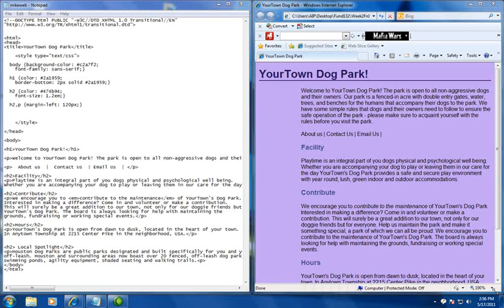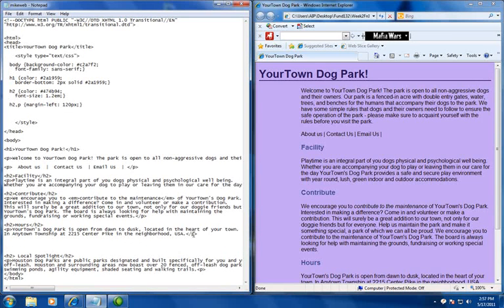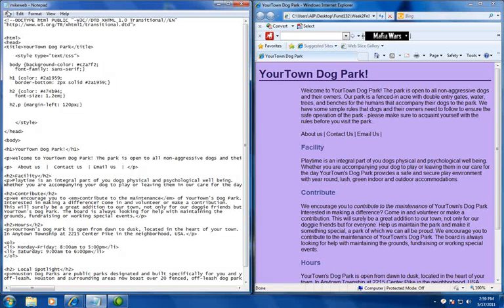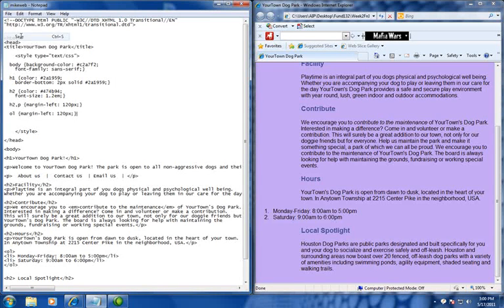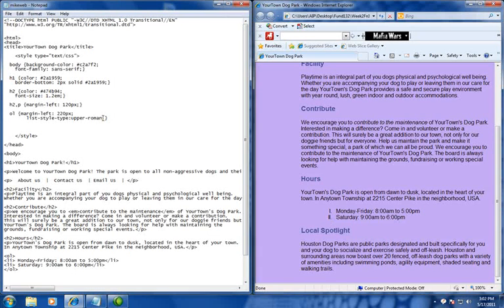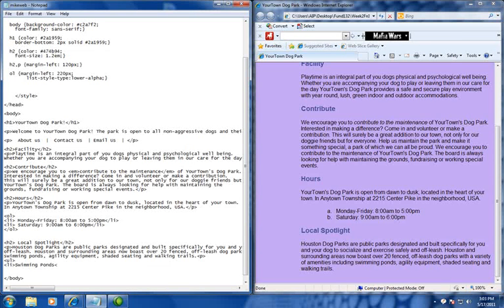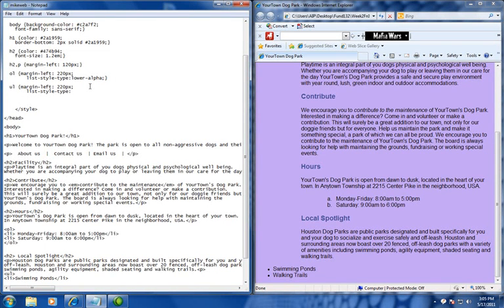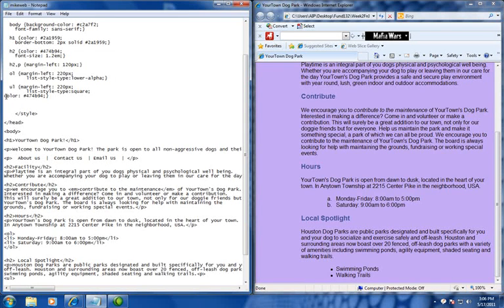Creating a list in HTML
This clip shows you how to create an unordered and ordered list within HTML. Brief intro of CSS to show you how to change the style of the lists will be shown as well.